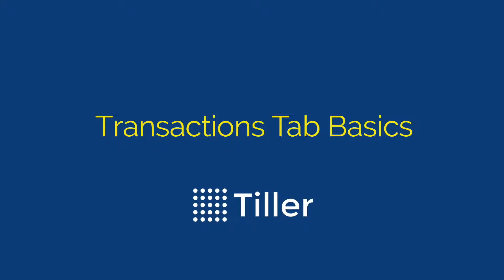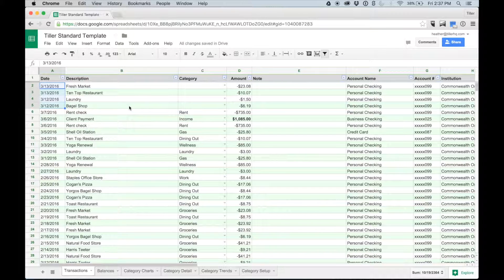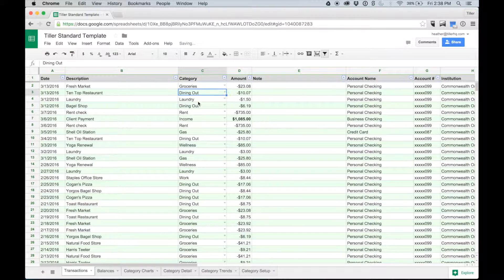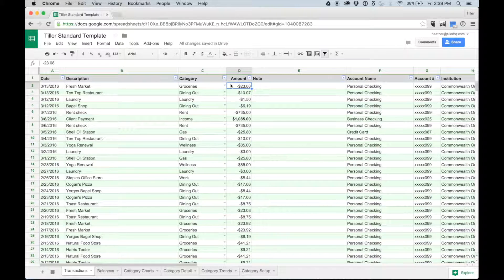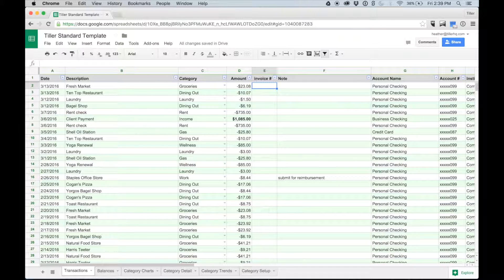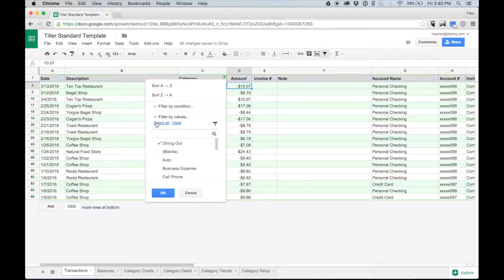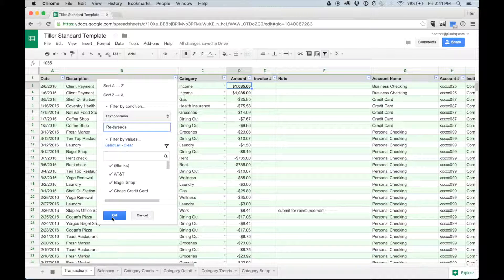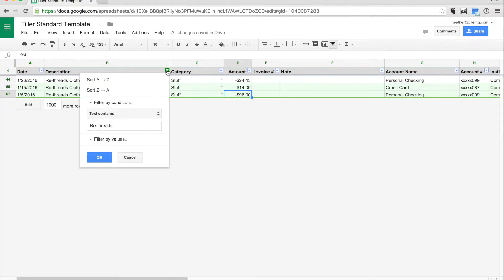Tiller Transactions Tab Basics Tutorial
In this video we explore the basics of the Tiller Transactions tab. We discuss modifications you can make to the Transactions tab and cover the basics of filtering and sorting with Google Sheets.